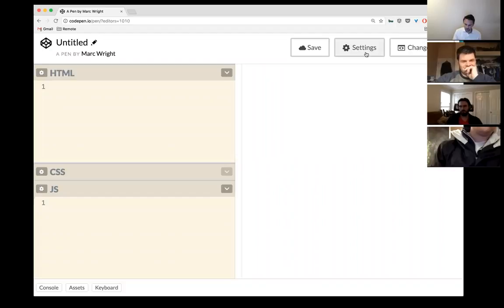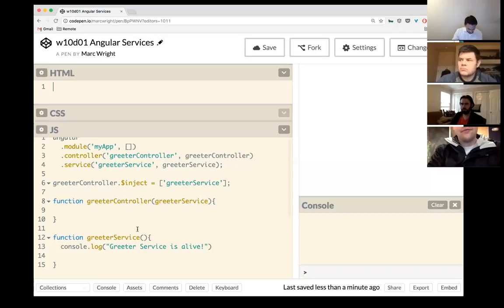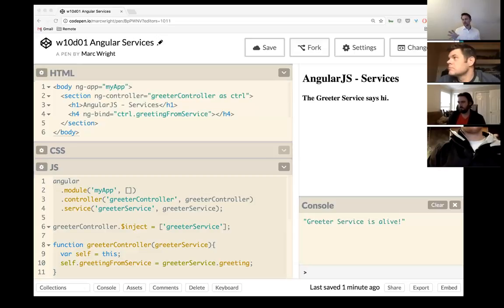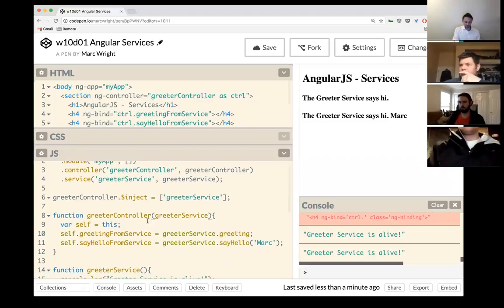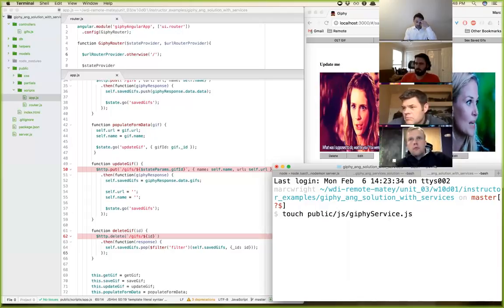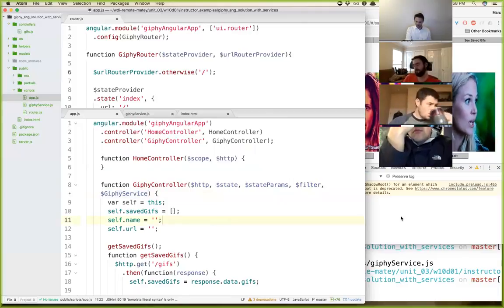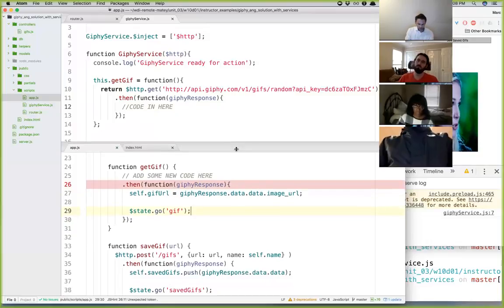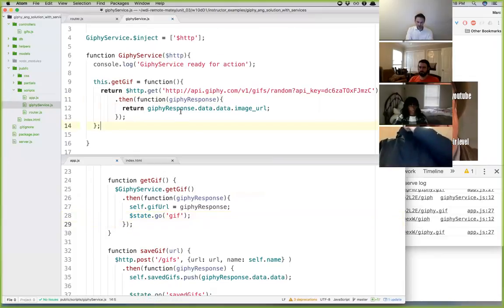w10d01 - Angular Services